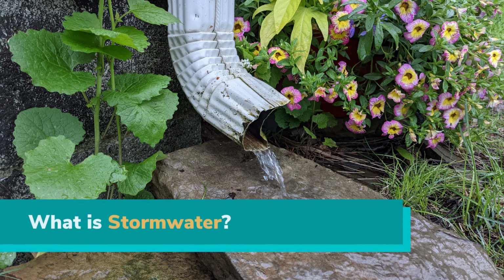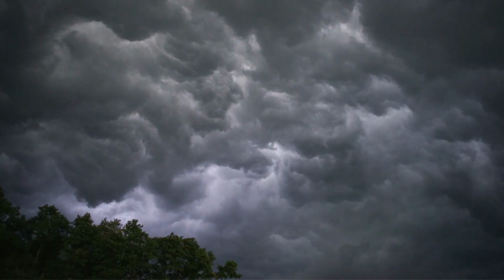The Homeowner's Guide to Stormwater - Part 1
Why are there Stormwater Rules for my Property?